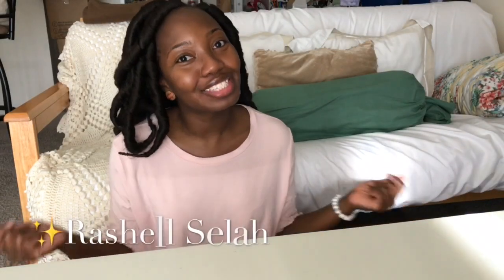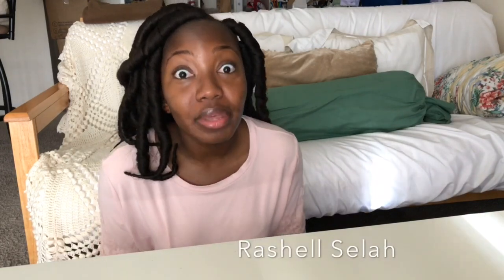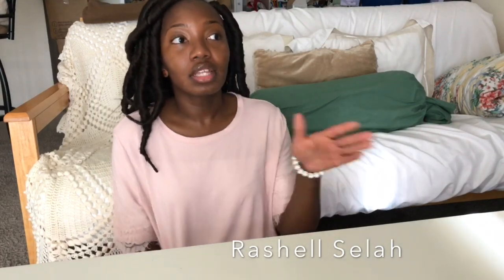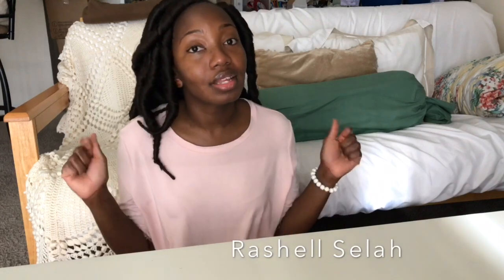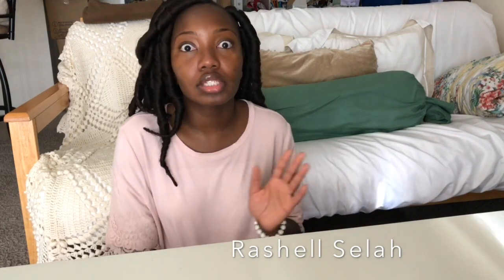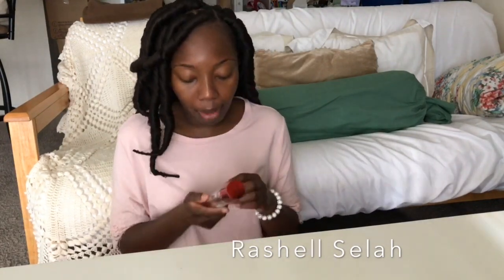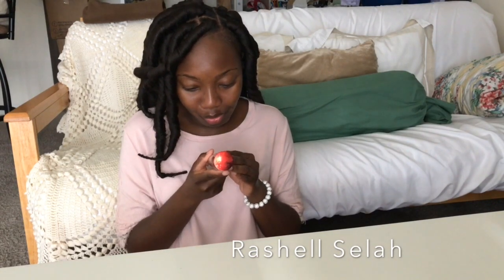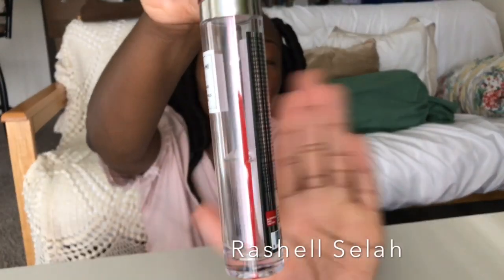How I Maintain My Kitty| Brazilian Wax | European Wax Center | Hygiene Tips!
[OPEN ME]

Hey Y’all!

Here’s my third update and maintenance care regarding my European Brazilian Wax! Make sure to watch the previous videos! You won’t regret it!

Love y’all! Shell Shell!

🔗 Watch: My First Brazilian Wax—HILARIOUS! TheVirginSeries I Got My Kitty Waxed! | EUROPEAN WAX CENTER

🔗 Watch: What They Don’t Tell You|  My Brazilian Wax After Story| European Wax Center

Creative Page— Rashell Selah Creatives

Hi! I'm Rashell Selah

Journey with me! Who said that being Christian had to be boring? As it is written in John 10:10 "The thief cometh not, but for to steal, and to kill, and to destroy: I am come that they might have life, and that they might have it more abundantly" (KJV).
“16 For God so loved the world, that he gave his only begotten Son, that whosoever believeth in him should not perish, but have everlasting life.”
Though not the easiest and most popular way of life in society, I CHOOSE GOD, because He first chose me—and didn't have to! Thank You Lord!
Let's fellowship! Let's grow! Let's glorify GOD! Hallelujah!

Transition for 10 months years
Natural for 8 years
 📸 iPhone7Plus